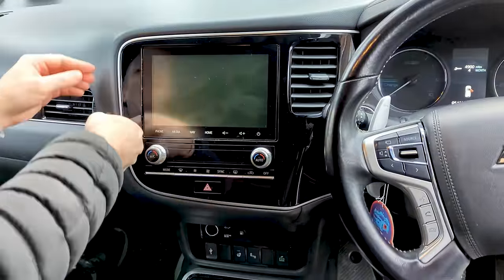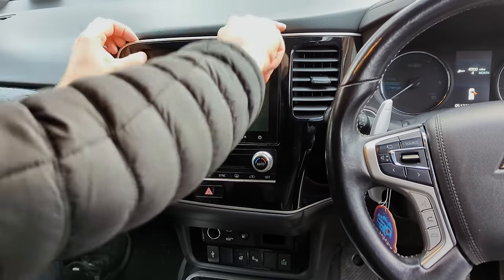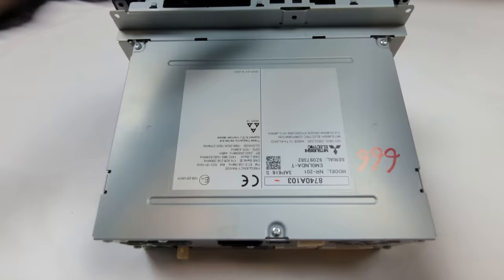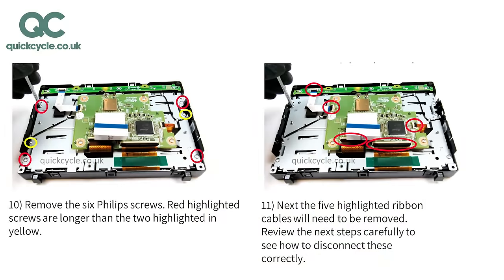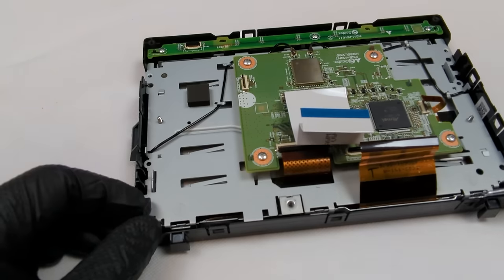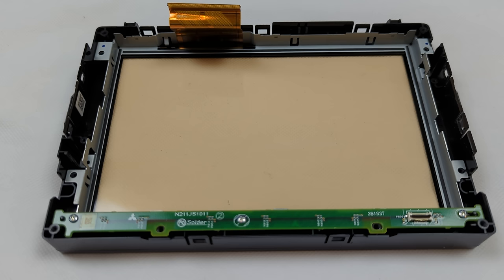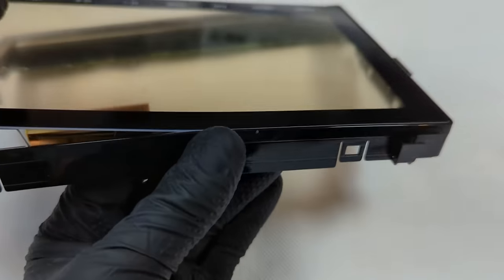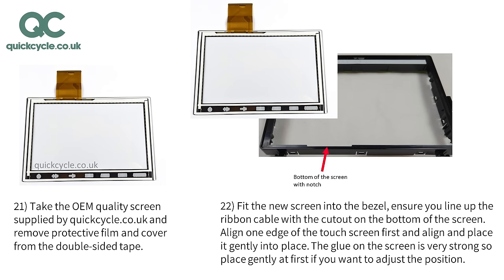Mitsubishi Outlander Touch Screen - How To Replace and Repair SDA2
Replace the Touchscreen on the LCD radio infotainment and navigation screen confidently with the help of this guide. This video guide applies to various years of Outlander and ASX, including 2018, 2019, 2020, and 2021 models, with SDA2 MMCS 8740A098, 8740A103, 8740A130, and Media Unit NR-201.

Mitsubishi Touchscreens in the Outlander and ASX are prone to common failures. Fortunately, we offer replacement parts and comprehensive guides. You can access these guides through a free YouTube video linked below and a detailed PDF guide that comes with every screen purchase.

When you choose to purchase a replacement screen from us, you can expect OEM-quality touchscreen replacements, detailed step-by-step instructions, and exceptional after-sales support to assist you throughout the repair process. Our goal is to ensure your success in restoring your infotainment navigation screen.